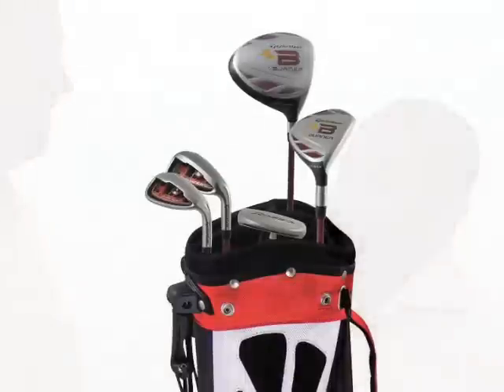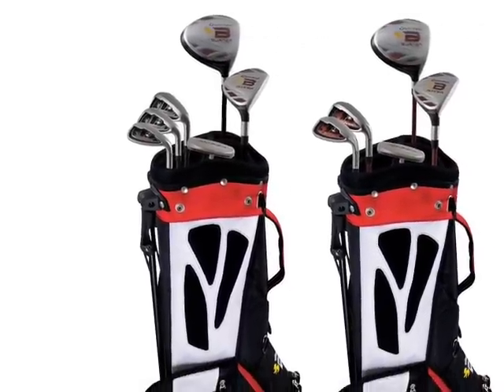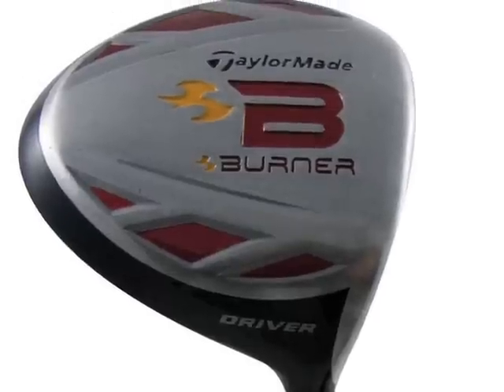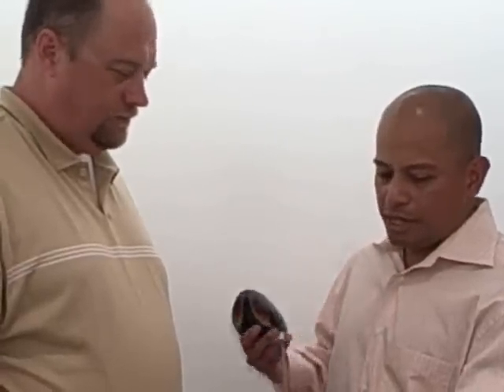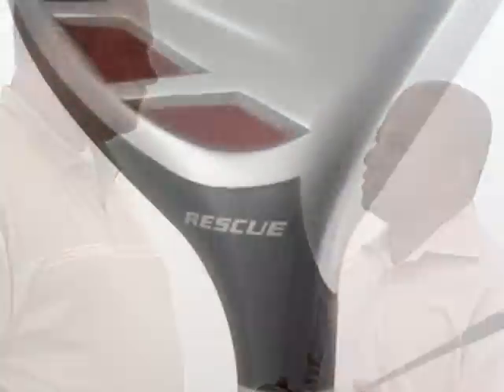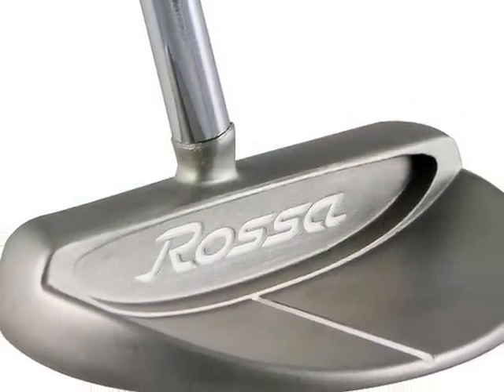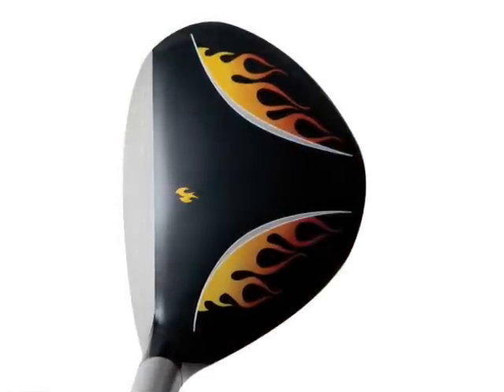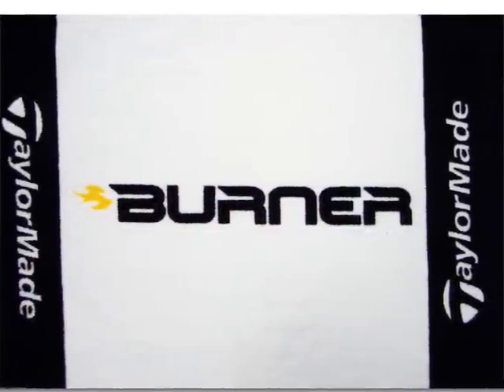Golf Spotlight 2009: Taylor Made Junior Clubs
Want to get your son or daughter started on the course?  The best way is with clubs designed with kids in mind; and why not clubs from one of the biggest club designers?  I am joined by designer Jose Miraflor, who took years of experience with Taylor Made Woods and Irons, and applied them to these unique designs.